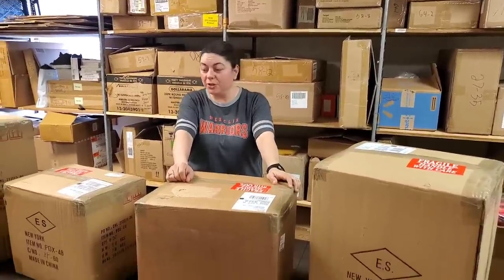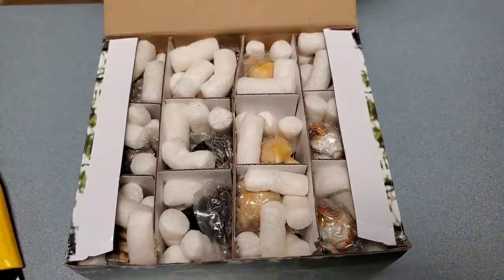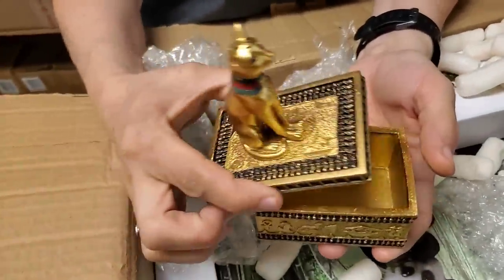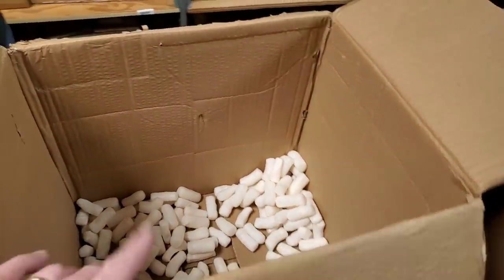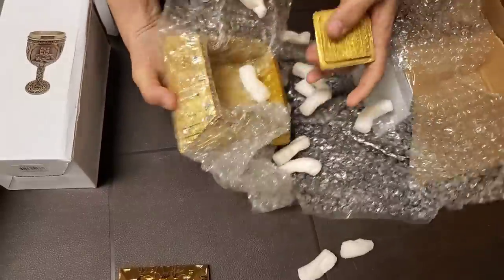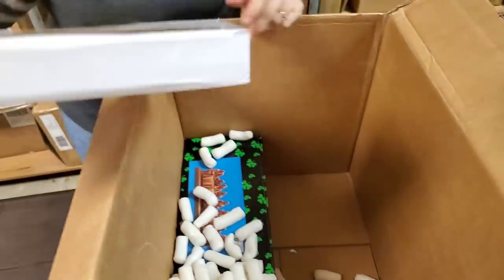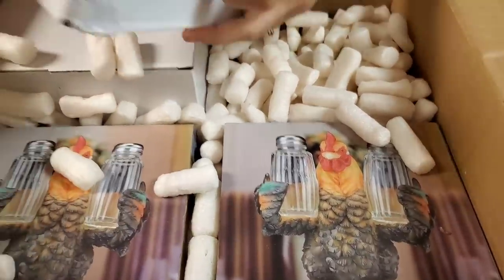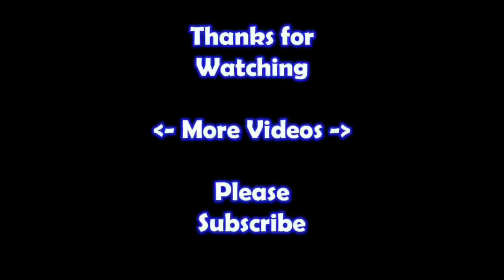Unboxing many boxes of Roosters, mummies, pyramids, and dogs. What is all this stuff? Check it out.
I unbox a shipment ordered over 2 months ago. i can barely remember what is in it. check out what I got. You can buy everything here:
Hooked on Pickin' - Website & Store:

Ebay Store: